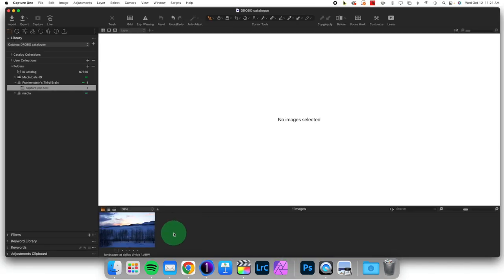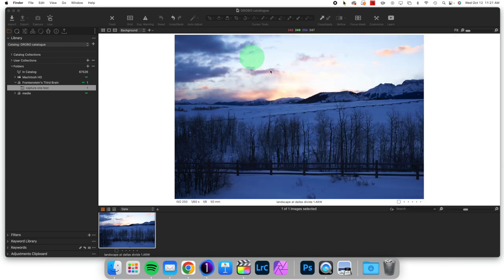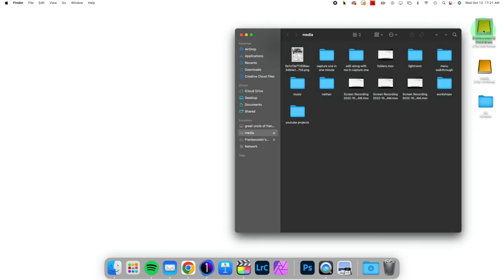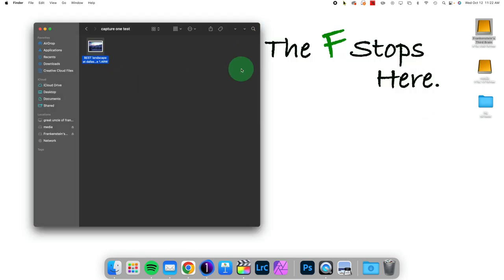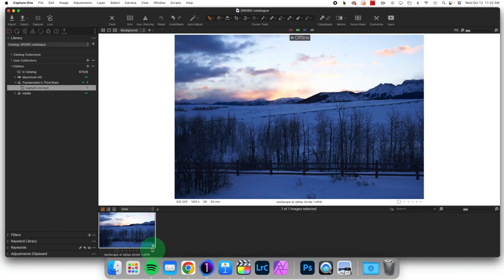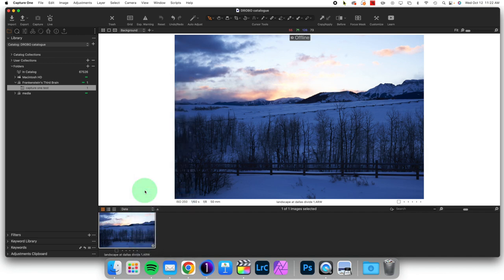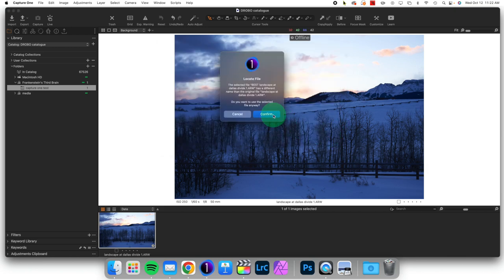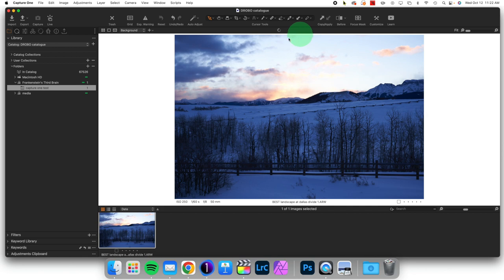How to Relink Lost Images: Capture One in One Minute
Sometimes we rename or move images on our machines and that can cause havoc with our Capture One catalogs. Today we will learn how to relink images that have been moved or renamed.